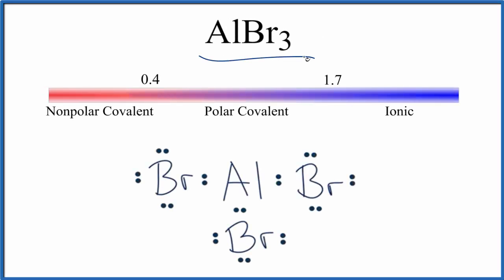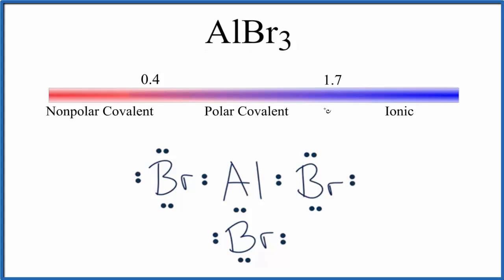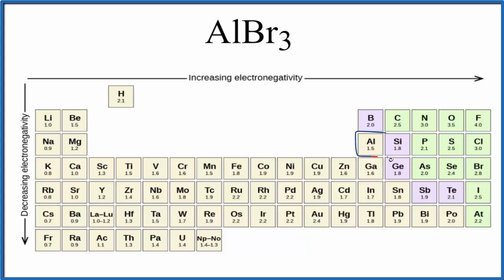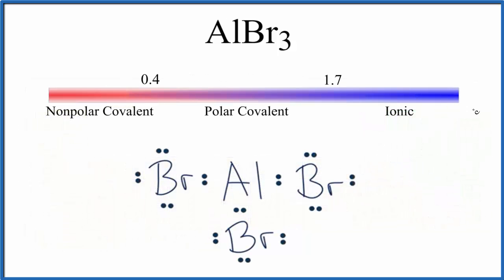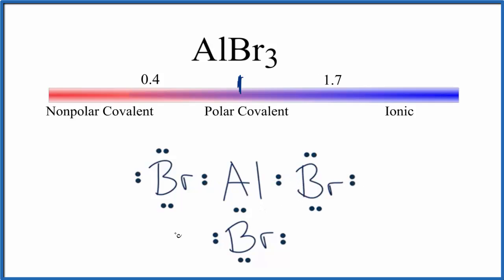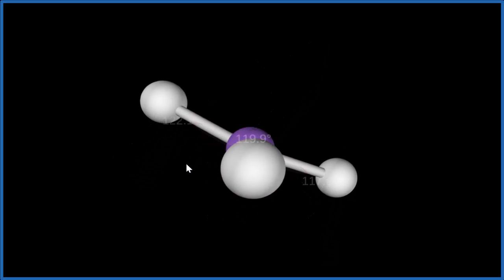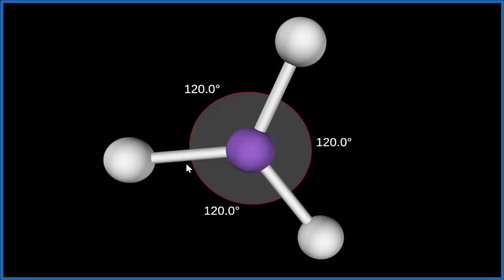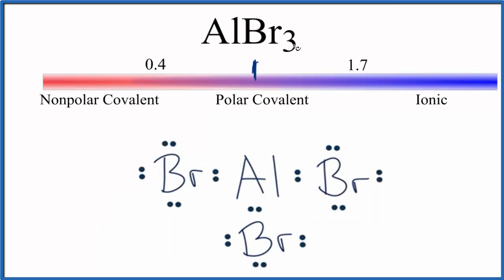Is AlBr3 Polar or Nonpolar? (Aluminum bromide)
Learn to determine if AlCl3 is polar or nonpolar based on the Lewis Structure and the molecular geometry (shape).

We start with the Lewis Structure and look and the polarity of the individual bonds in Aluminum bromide based on the electronegativity difference between atoms. Then we will use VSEPR to determine the shape of the molecule and look at how the shape of the molecule allows us to determine if the entire molecule is polar or nonpolar.

If you look at the Lewis Structure for AlBr3 it appears to be a symmetrical molecule.  However, to determine if AlBr3 is polar we consider the molecular geometry.  A polar molecule results from an unequal/unsymmetrical sharing of valence electrons.  For Aluminum bromide the molecule is symmetrical and therefore it is a nonpolar molecule.

While there may be unequal sharing of electrons in the individual bonds, in a nonpolar molecule like AlBr3 these bonds are evenly distributed and cancel out.  There is no net dipole and the AlBr3 is non-polar.